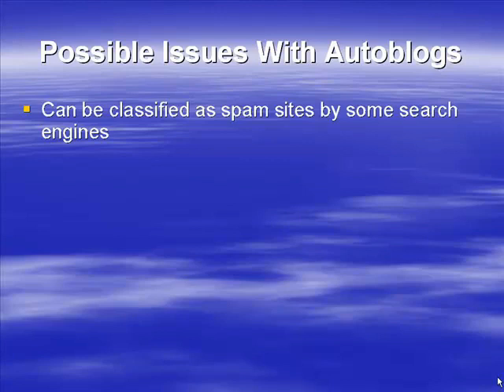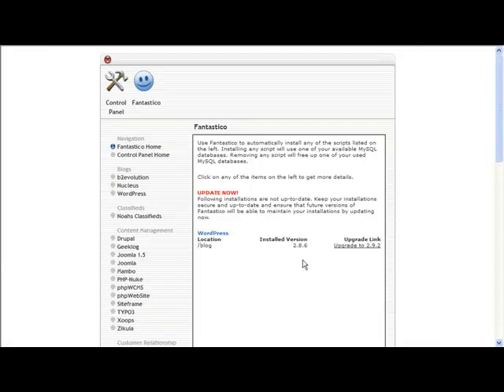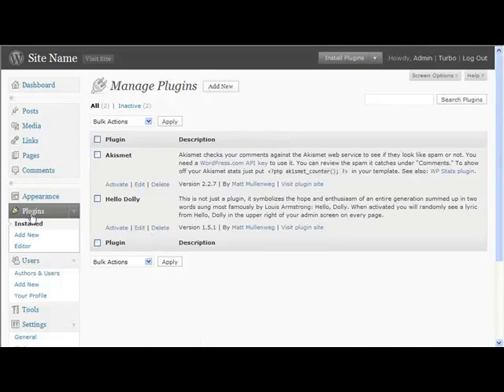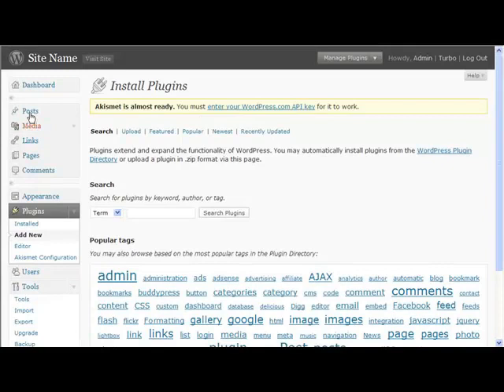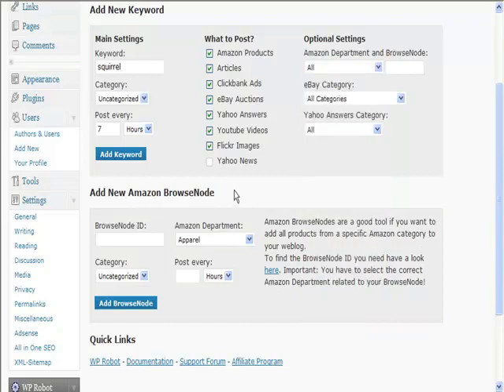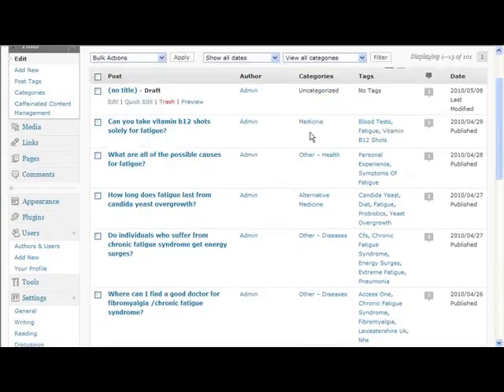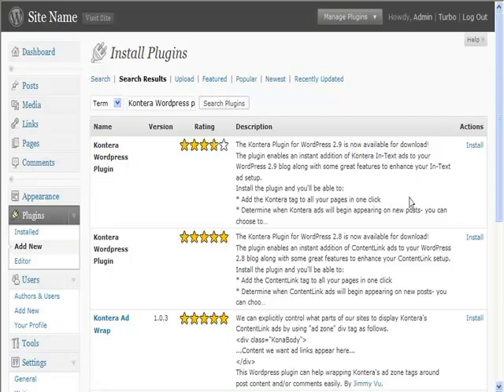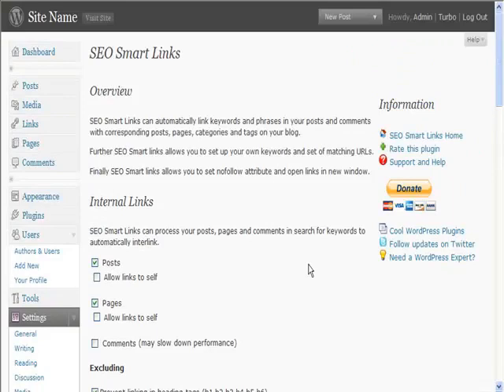Get Daily Income On Auto Blogging Revealed 100% full course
MY GEARS
Tracfone Samsung Galaxy A02s Prepaid Smartphone (Locked) - Black - 32GB - Sim Card Included